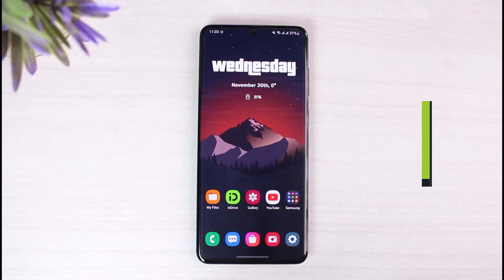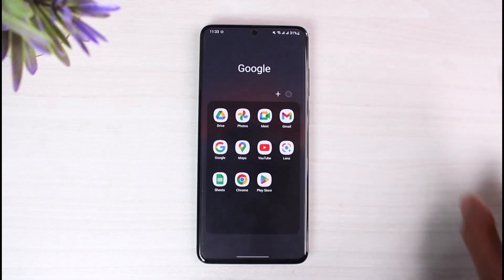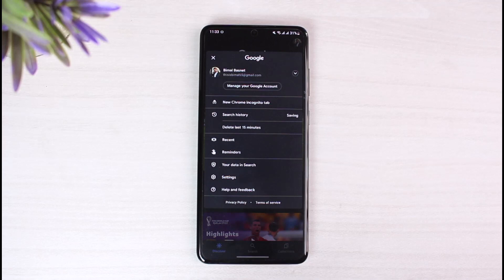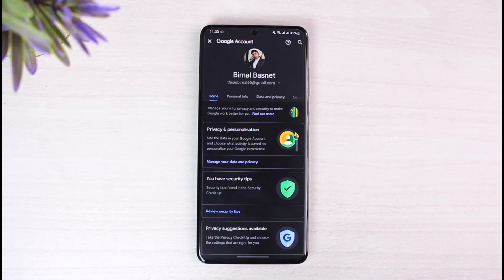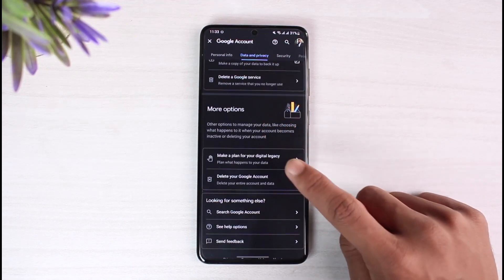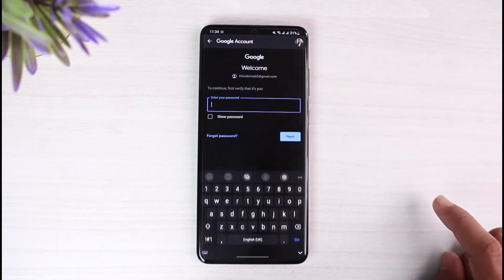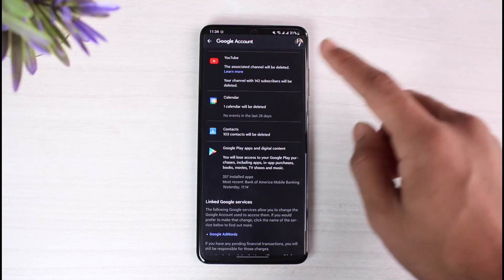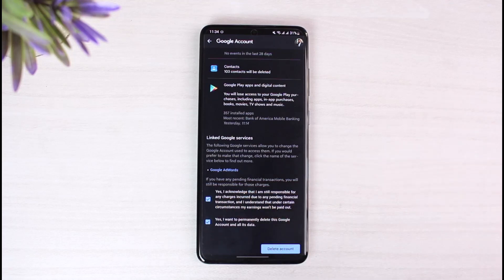How to Delete Account on Google !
This video guides you in an easy step-by-step process to delete your Google account. So make sure to watch this video till the end.

Follow these simple steps:
1) Open any google app
2) Tap on the profile icon
3) Select Manage Your Google Account
4) Go to Data & Privacy
5) Choose to Delete Your Google Account
6) Confirm the changes
7) That's all it takes to delete your Google Account.

~ Timestamps:
0:00 Introduction
0:10 Login to Google
0:46 How to Delete Google Account
1:40 Conclusion